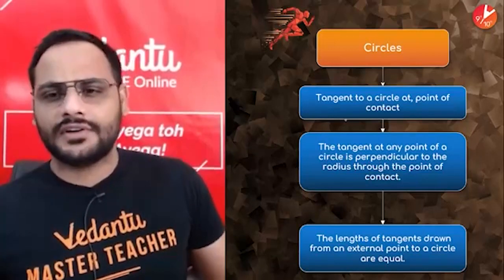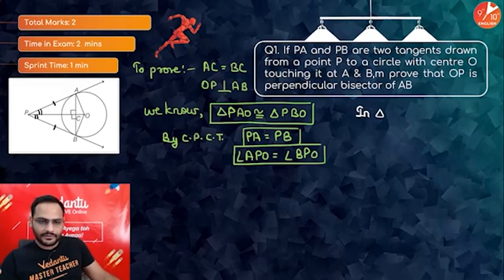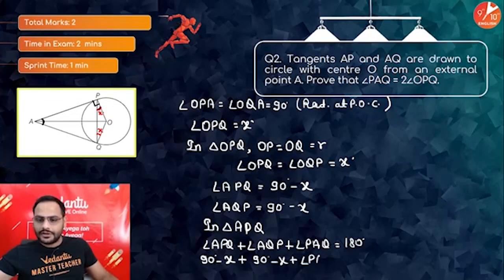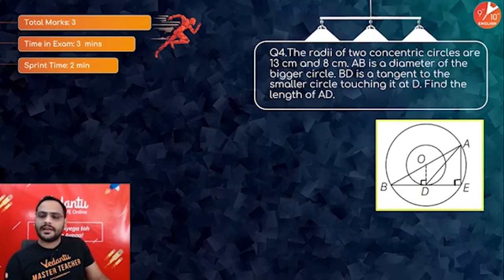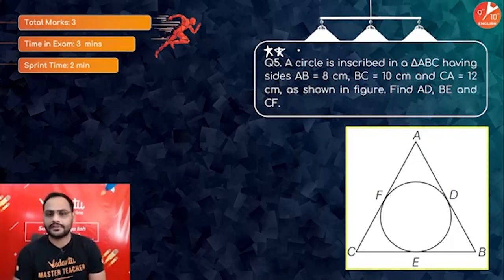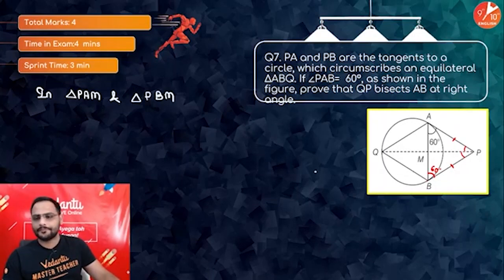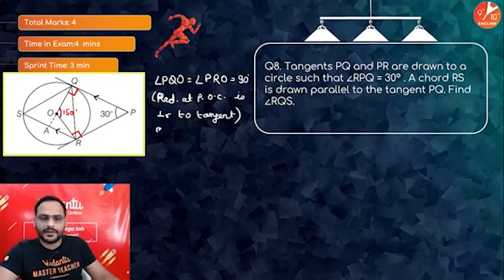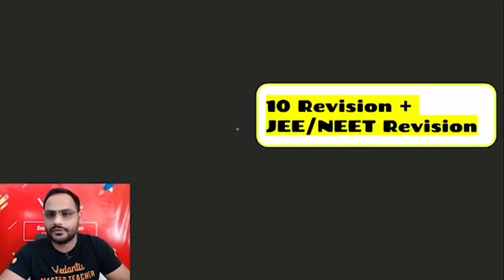🔥Sprint X for Term 2: Circles | CBSE Class 10 Maths Chapter 10 | Gopal Sir |Vedantu 9 and 10 English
Learn, 🔥Sprint X for Term 2: Circles | CBSE Class 10 Maths Chapter 10 | CBSE Term 2 Board Exam Preparation | VedantuClass9and10English | This session helps your giant leap to grade 10 become easy by taking 🔥Sprint X for Term 2: Circles | CBSE Class 10 Maths Chapter 10 | CBSE Term 2 Board Exam Preparation | Gopal Sir . ✔️ Here are some smart and effective strategies, tips for students to boost their score in Board Exam 2022.  This session help your giant leap to grade 10 becomes easy by taking 🔥Sprint X for Term 2: Circles by Gopal Sir. Let's join this session to know more about the amazing topic with proper Step by Step Solutions for Class 10 Circles .

➡️🔥 Vedantu's Promise of the Decade!

➡️ Topics Covered in this session:
✦ Circles
✦ Class 10 Maths MCQs
✦ Circles Class 10 CBSE
✦ Class 10 Maths Chapter 10
✦ Circles Class 10 Vedantu
✦ Maths Circles Class 10
✦ Circles class 10 Extra Questions
✦ Sprint X for Term 2 Class 10 Maths

🎯Hope You All Gain Knowledge from Today's Session about 🔥Sprint X for Term 2: Circles | Class 10 Maths Ch 10 | CBSE Term 2 Board Exam Preparation | Gopal Sir Vedantu.